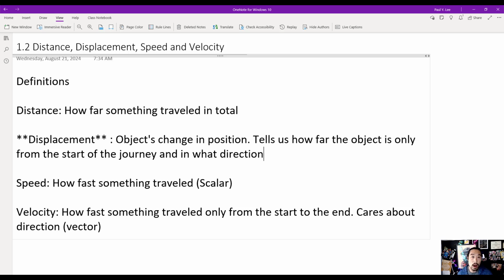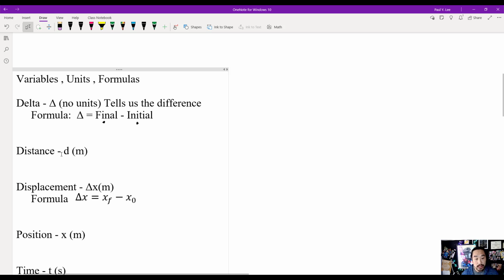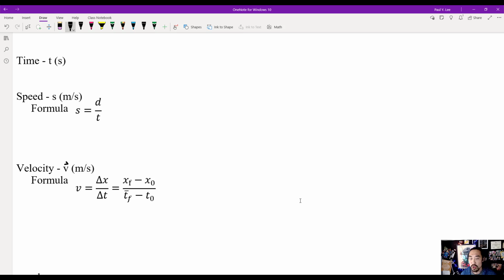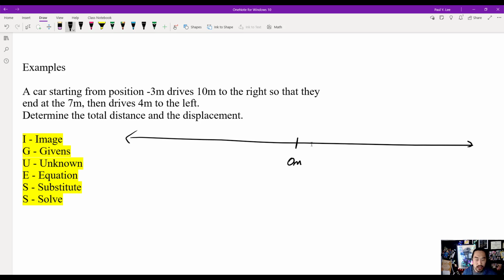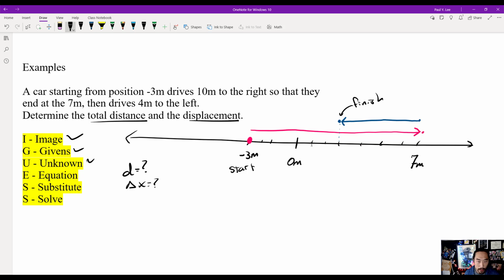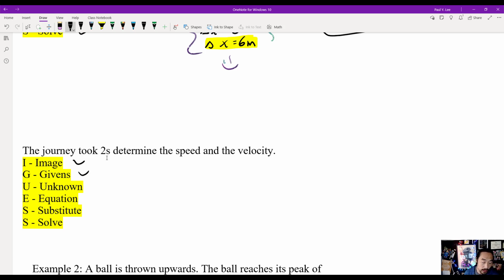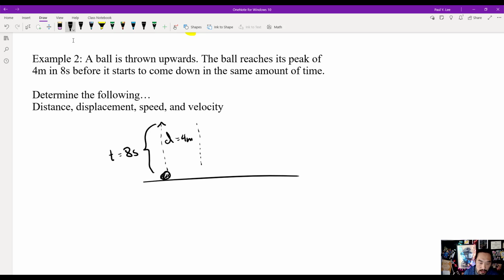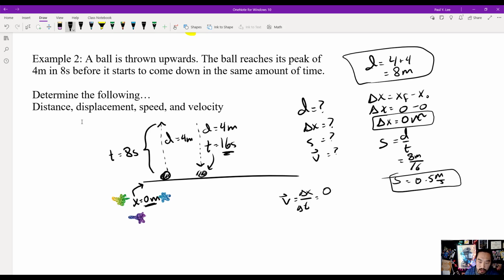1.2Distance, displacement, speed, velocity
Mr. Lee goes over the definitions of distance, displacement, speed and velocity for AP Physics 1